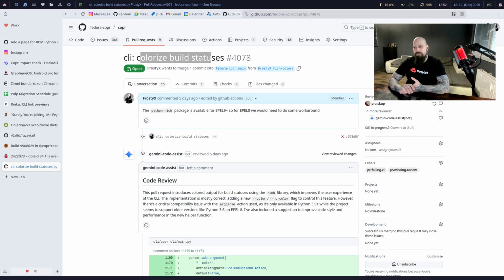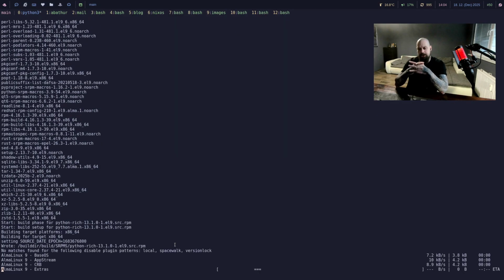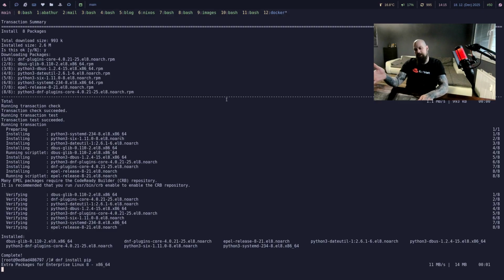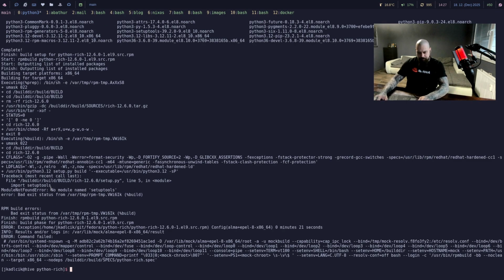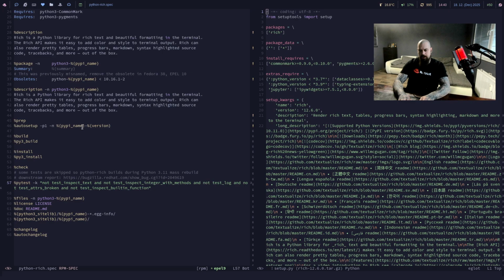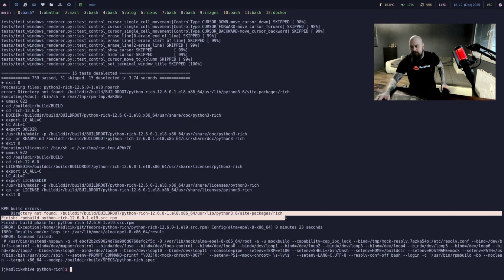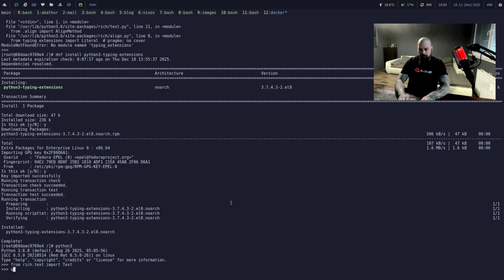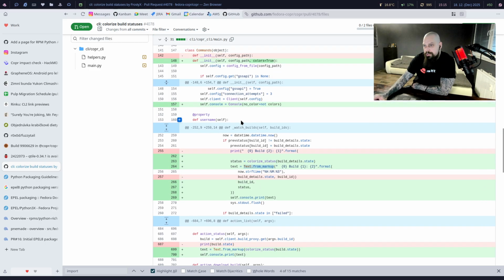An hour in the life of a Fedora developer #54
Packaging python-rich for EPEL8